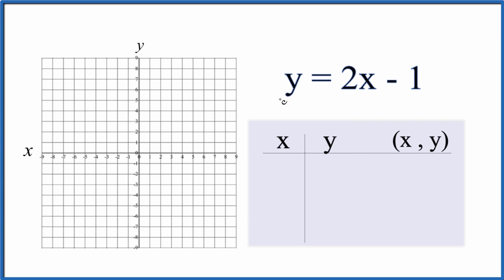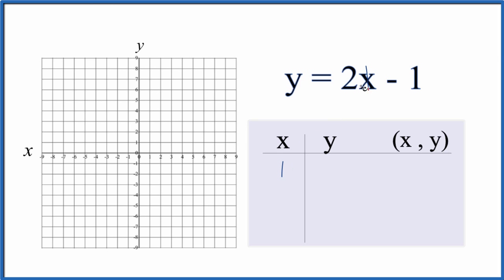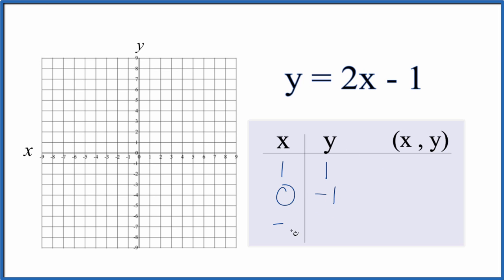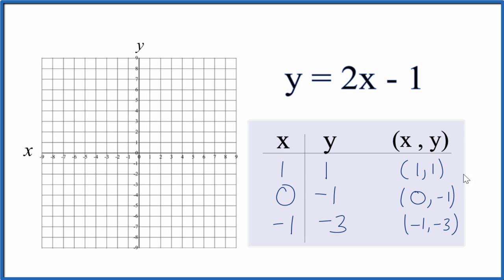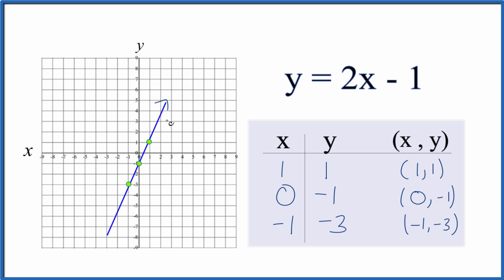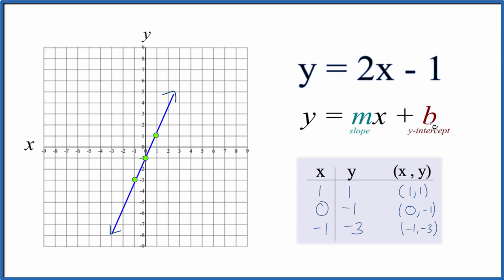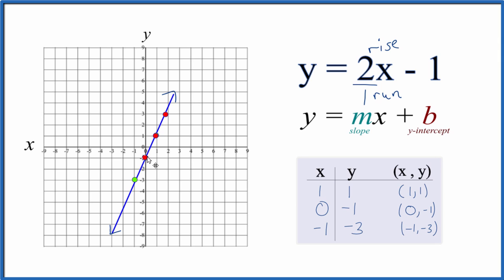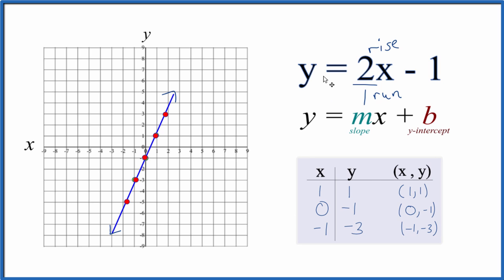How to Graph y = 2x - 1 (y equals 2x minus 1)